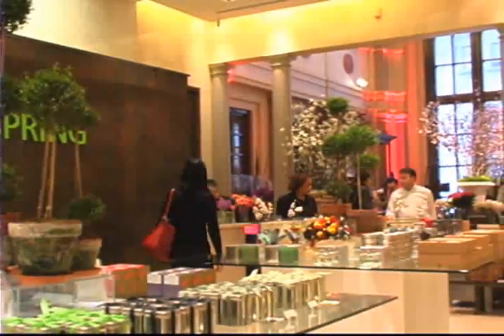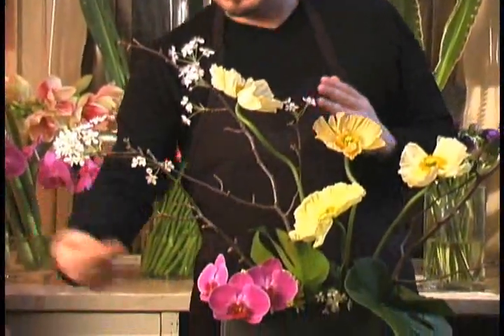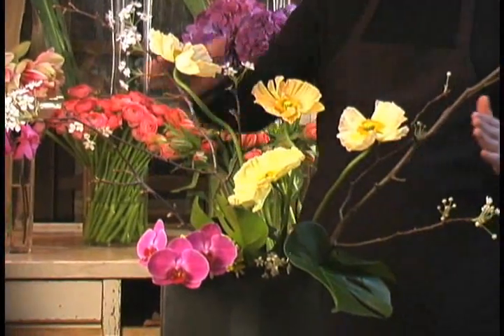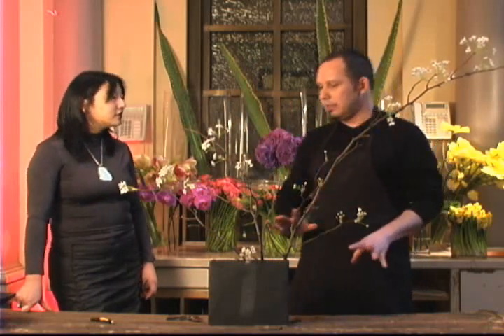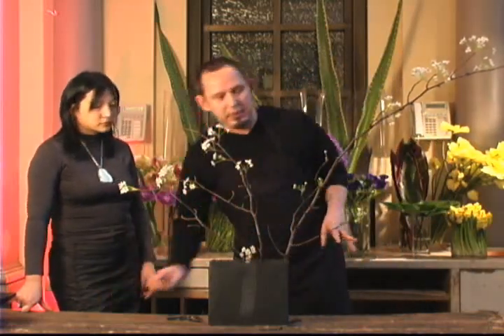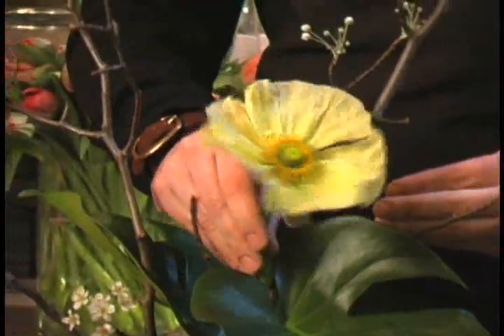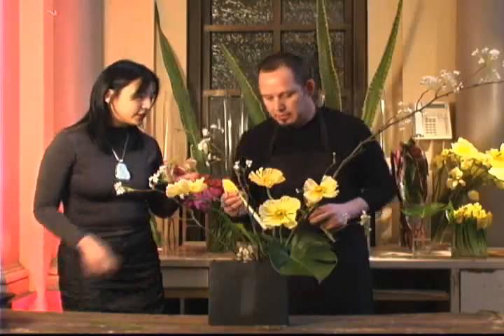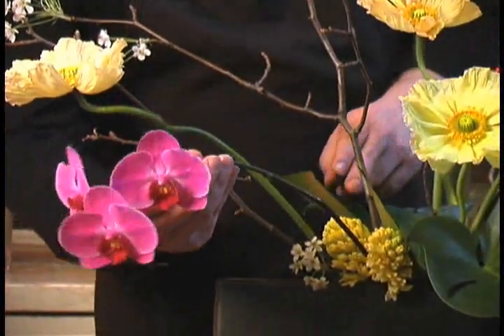Takashimaya New York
Online video: Takashimaya, an oasis within the city set the stage for Ikebana Japanese flower arranging.